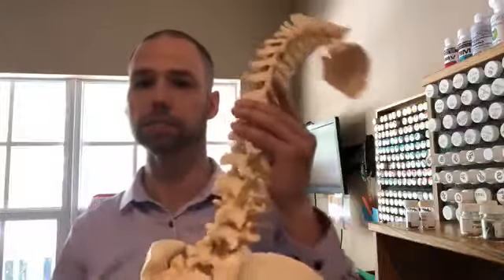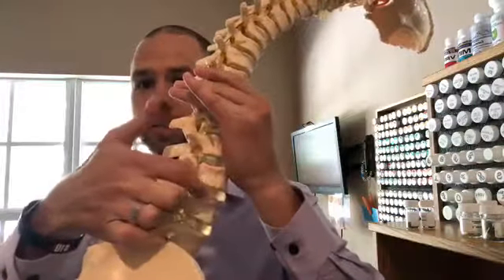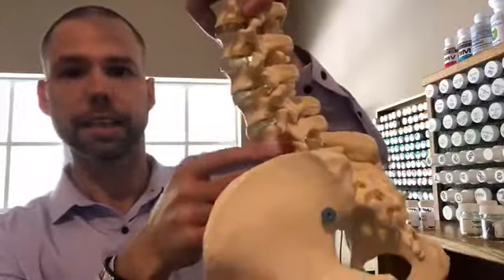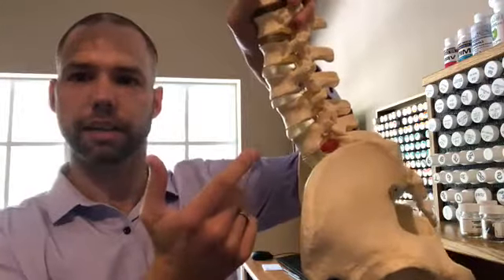Dr Dean Spinal Health and Nutrition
Dr. Jason Dean gives an overview on the important of the chiropractic adjustment and proper nutritional therapy for spinal issues, including bulging and herniated discs.